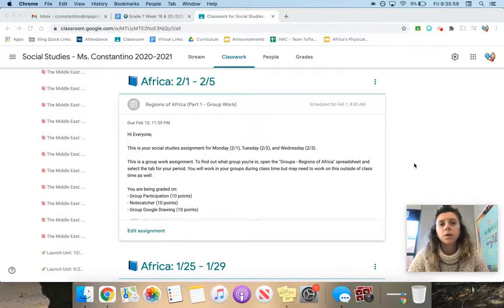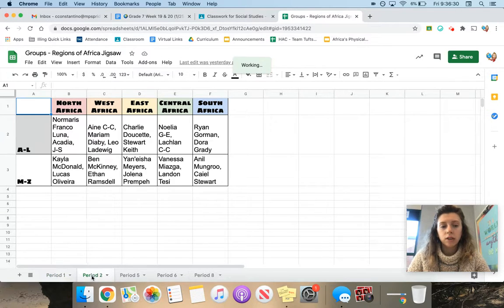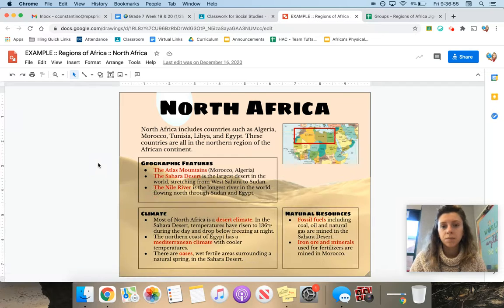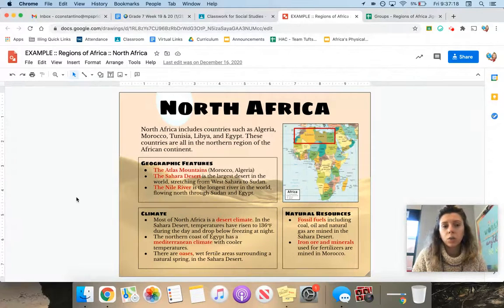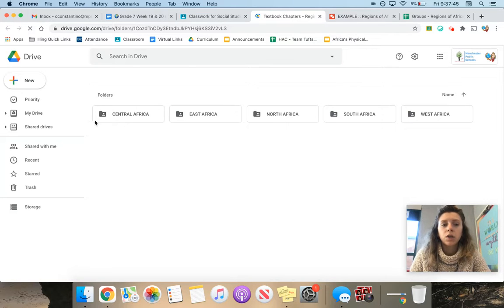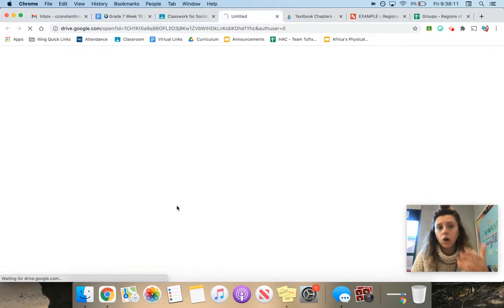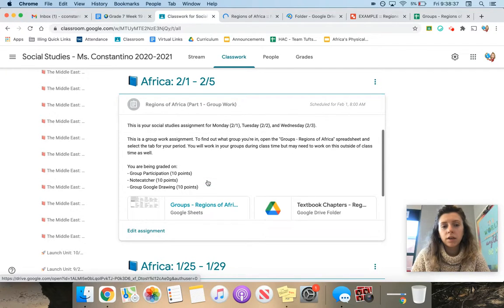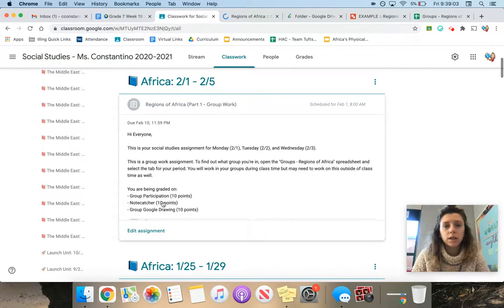Regions of Africa - Part 1